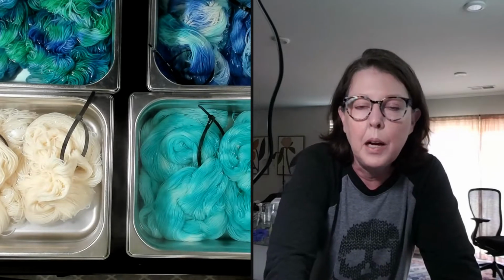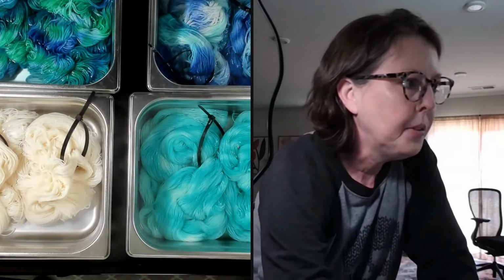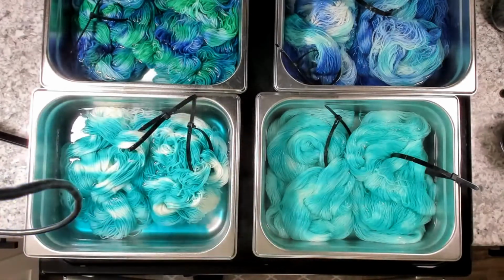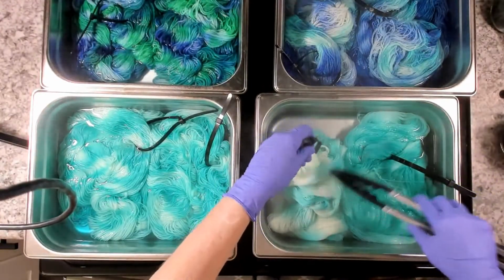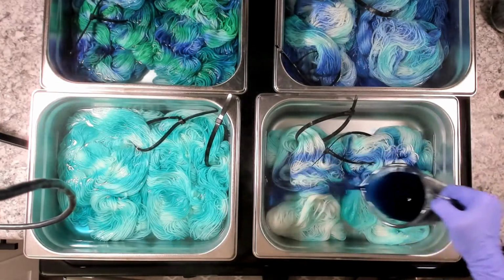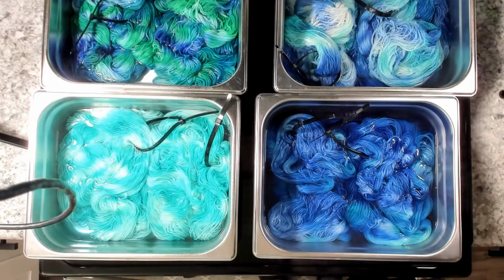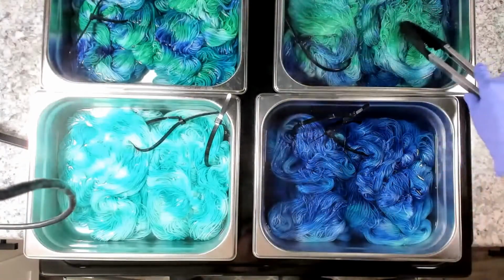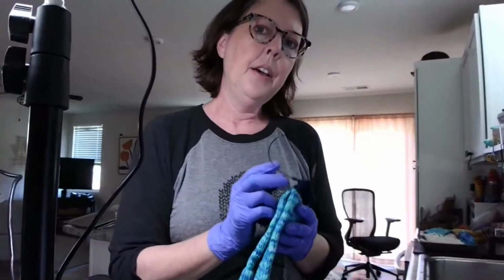Learn to Hand Dye Yarn - Variegated "A World of Good" 5.29.22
An edited version of the live Watch me Dye.  More dyeing and less chat.  Watch while I dye A World of Good, an aqua, blue, and green variegated colorway for my independent hand dyed yarn business.  Curious how it all works?  Need some help with your own yarn dyeing?  I show all steps and processes.  I'm an open book!  Community over competition!